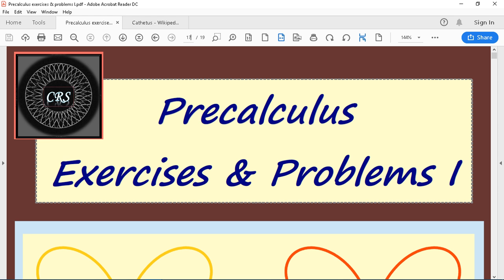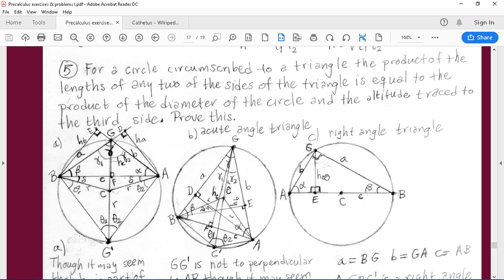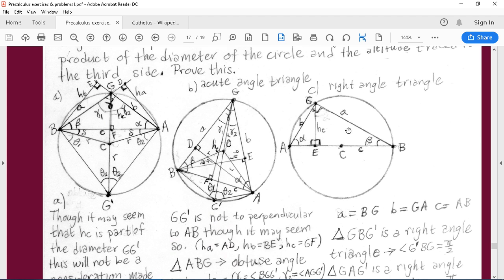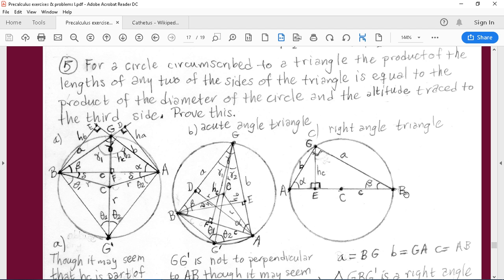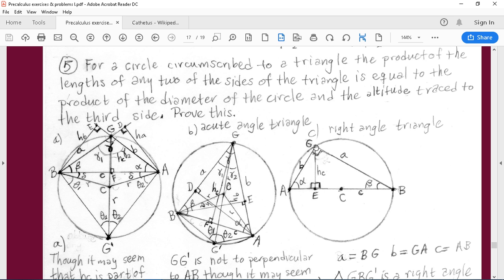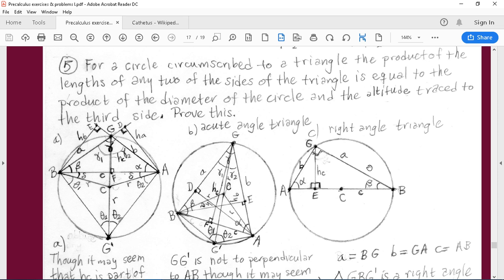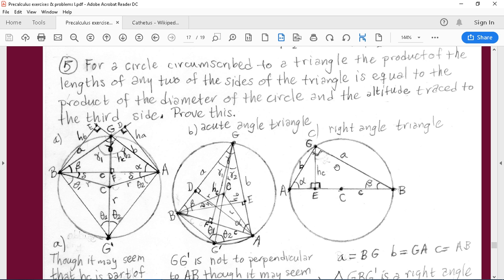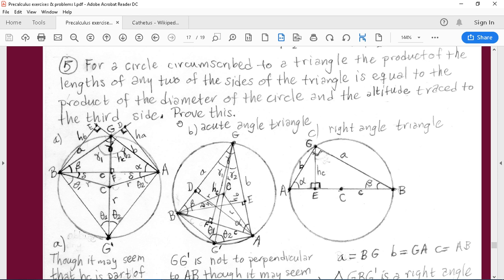Pre Calculus problem set 1 video 16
For a circle circumscribed to a triangle, the product of the lengths of any two of the sides of the triangle is equal to the product of the diameter of the circle and the altitude traced to the third side.
Proof for the right angle tiangle case using geometry & trigonometry